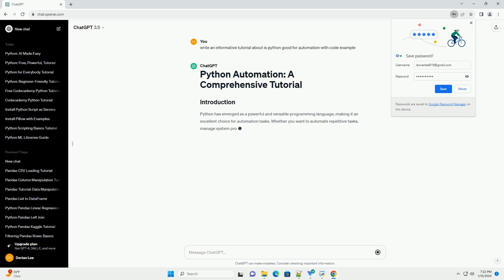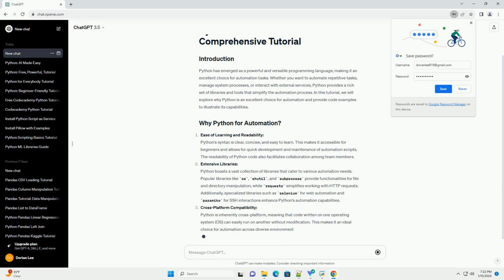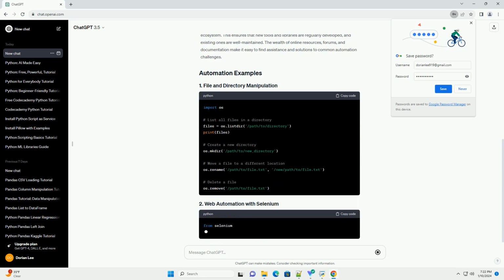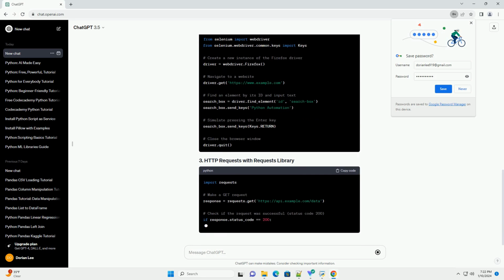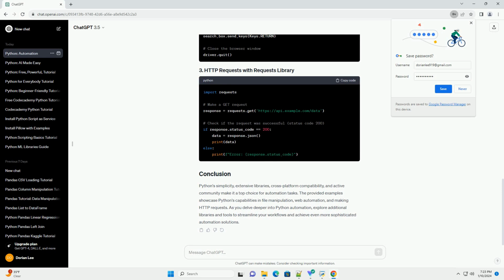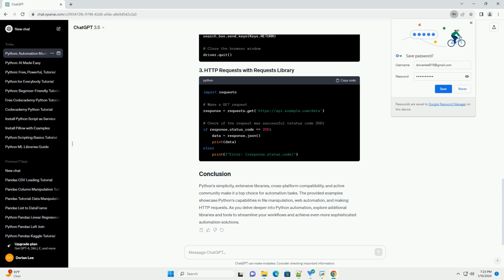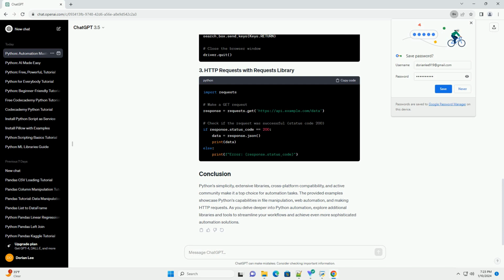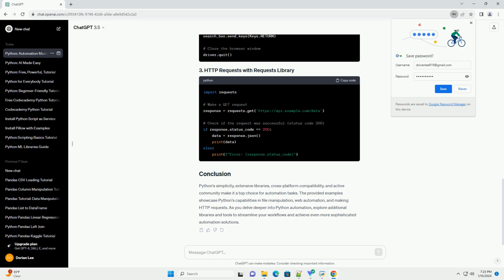is python good for automation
Python has emerged as a powerful and versatile programming language, making it an excellent choice for automation tasks. Whether you want to automate repetitive tasks, manage system processes, or interact with external services, Python provides a rich set of libraries and tools that simplify the automation process. In this tutorial, we will explore why Python is an excellent choice for automation and provide code examples to illustrate its capabilities.
Ease of Learning and Readability:
Python's syntax is clear, concise, and easy to learn. This makes it accessible for beginners and allows for quick development and maintenance of automation scripts. The readability of Python code also facilitates collaboration among team members.
Extensive Libraries:
Python boasts a vast collection of libraries that cater to various automation needs. Popular libraries like os, shutil, and subprocess provide functionalities for file and directory manipulation, while requests simplifies working with HTTP requests. Additionally, specialized libraries such as selenium for web automation and paramiko for SSH interactions enhance Python's automation capabilities.
Cross-Platform Compatibility:
Python is inherently cross-platform, meaning that code written on one operating system (OS) can easily run on another without modification. This makes it an ideal choice for automation across diverse environments.
Active Community and Support:
Python has a vibrant and active community that continually contributes to its ecosystem. This ensures that new tools and libraries are regularly developed, and existing ones are well-maintained. The wealth of online resources, forums, and documentation make it easy to find assistance and solutions to common automation challenges.
Python's simplicity, extensive libraries, cross-platform compatibility, and active community make it a top choice for automation tasks. The provided examples showcase Python's capabilities in file manipulation, web automation, and making HTTP requests. As you delve deeper into Python automation, explore additional libraries and tools to streamline your workflows and achieve even more sophisticated automation solutions.
ChatGPT